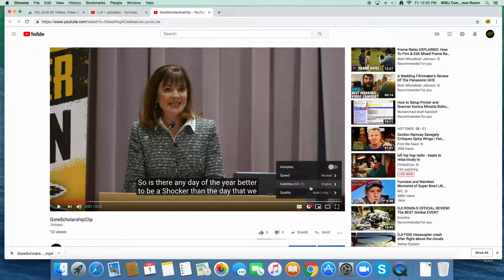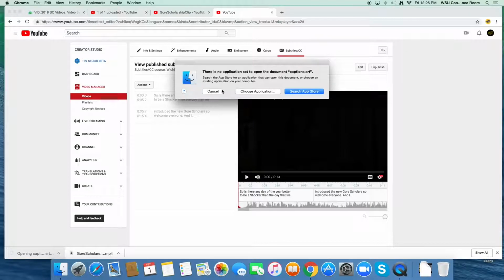Exporting Closed Captioning from YouTube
In this video we go over uploading a video to YouTube, getting 4K quality, automatic captioning, editing automatic captioning, and downloading cart files (.vtt, .srt, .sbv) from YouTube.

Tyler Pennick is the Video Producer for Strategic Communications at Wichita State University.